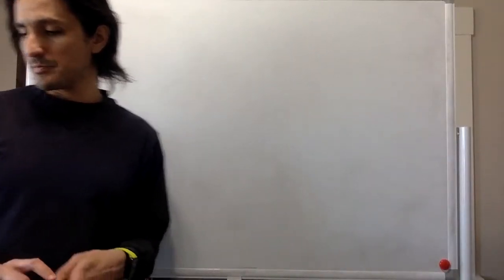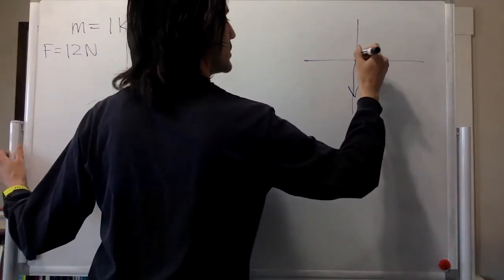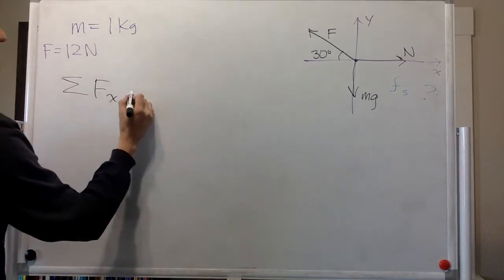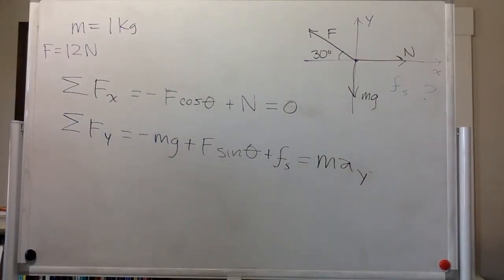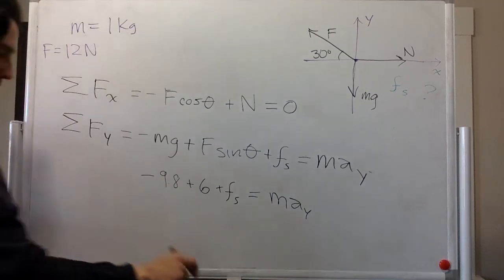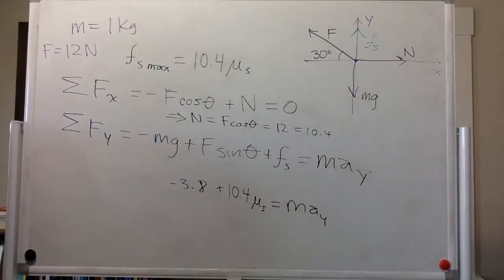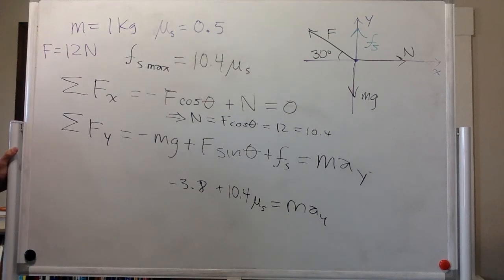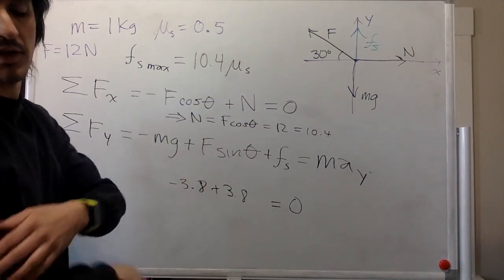Set 6 pb 9